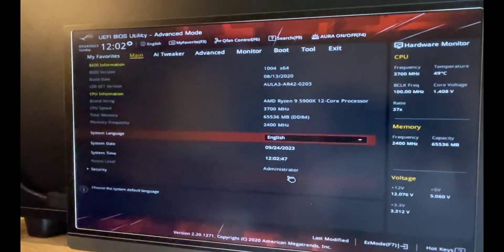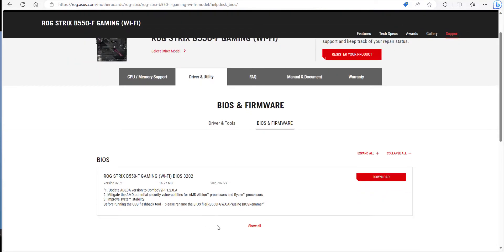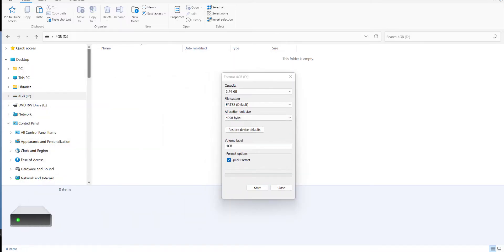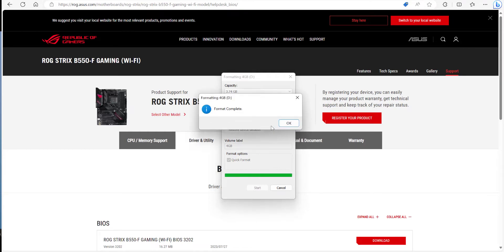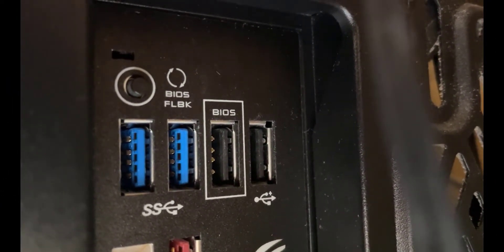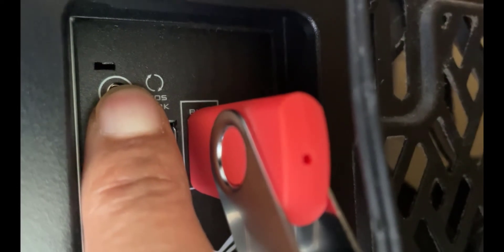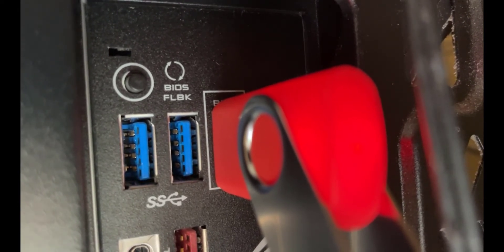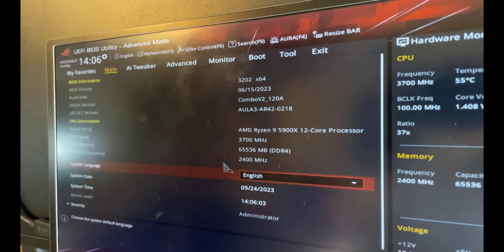How to update the ASUS B550 Motherboard BIOS the easy way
Updating the BIOS can sometimes fix problems and even add new functionality. Ensuring you download the correct BIOS which matches the exact model number of your manufacturer motherboard is imperative.

In this video, I will show you the easiest method to update the BIOS on an ASUS B550 motherboard (this works for similar models in the range). This method uses a USB 2.0 Memory Stick and is an easier method than using the ASUS EZ Flash 3 Tool.

I will demonstrate the original BIOS version, then provide details on where to download the latest BIOS Firmware and how to copy the files to a USB Memory Stick. We will then proceed to installing the Firmware and finish off with showing the newly updated firmware version in the BIOS.

If you encounter problems when pressing the BIOS Flashback Button and see the LED stay solid green (rather than flashing green) then this means the Update has failed due to an incompatible USB Memory Stick. A USB 2.0 drive with a lower capacity is recommended. See below for suggestions.

◉ USB 2.0 Transcend 4GB Stick

◉ USB 2.0 Integral 8GB Stick